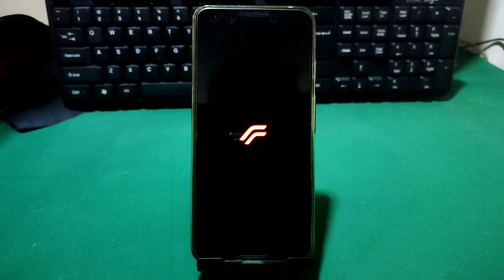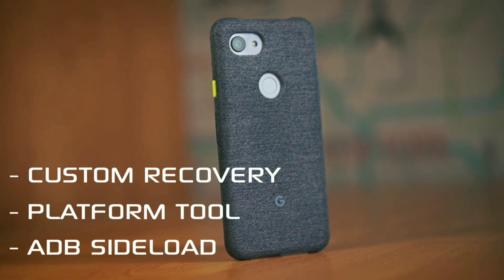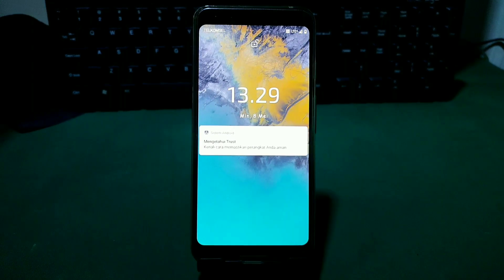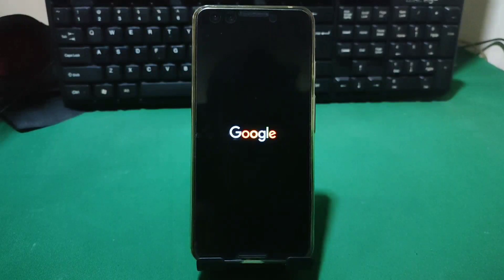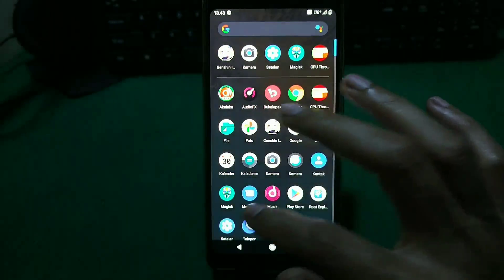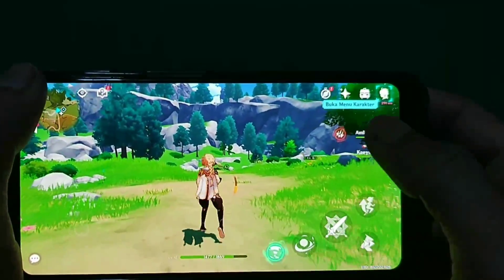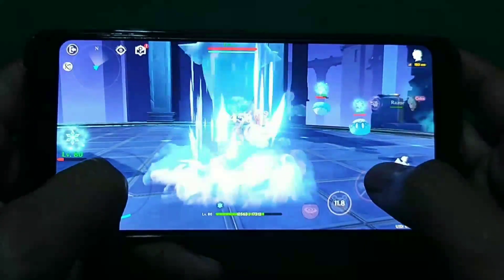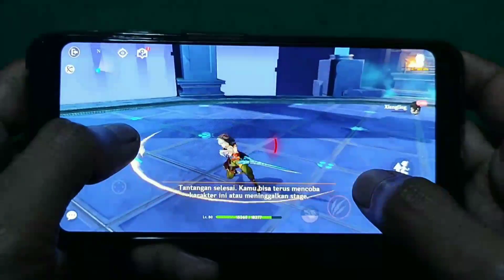Upgrade Pixel 3 ke Android 10, Hasilnya Mengejutkan!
TOP CUSTOM ROM GOOGLE PIXEL 3 | RESURRECTION REMIX ANDROID 10